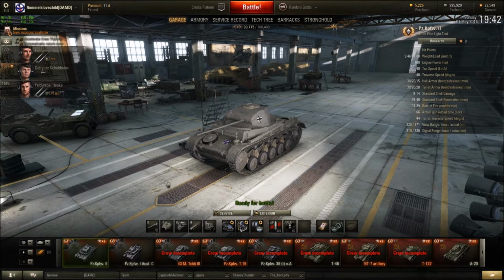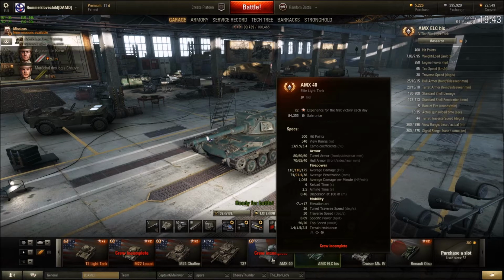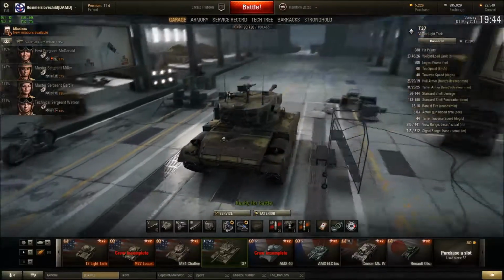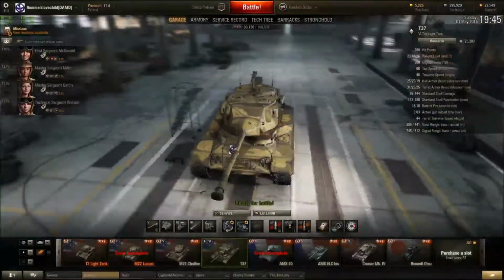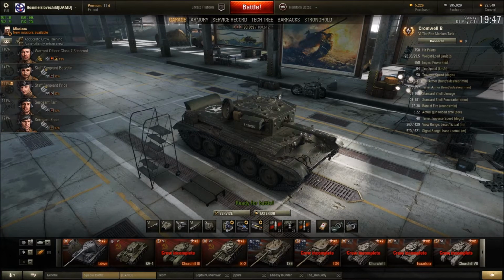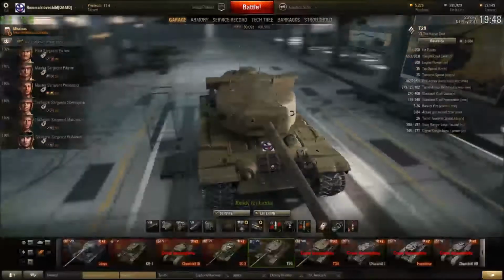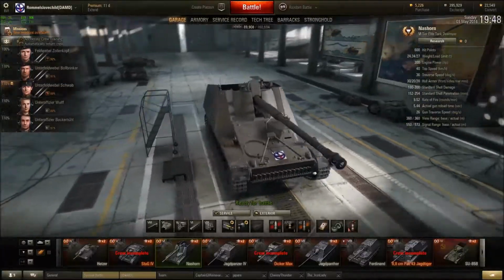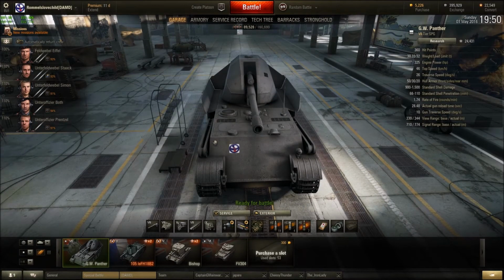World of Tanks Beginners Guide: #6 - The Tank Types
Welcome back regular viewers and welcome to new watchers!

In this episode of my World of Tanks Beginners Guide we look at the five different types of tanks and their roles.

e like to see next.

Aslain's site for a host of great articles, forums, mods and sometimes giveaways: